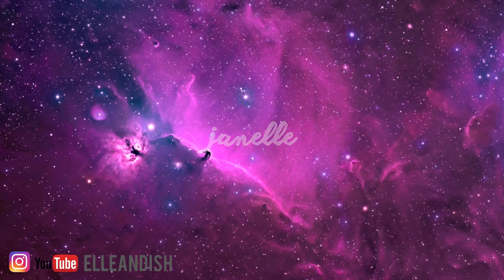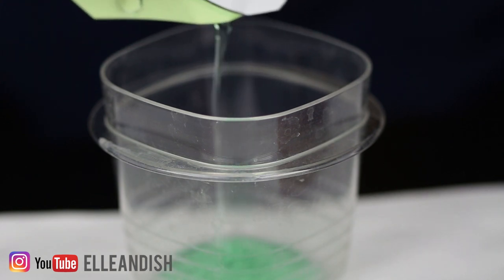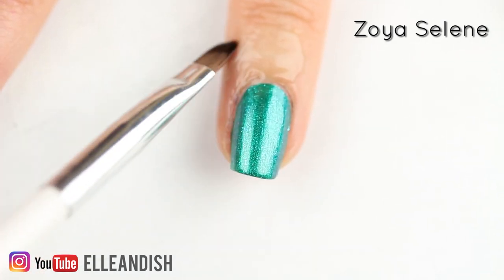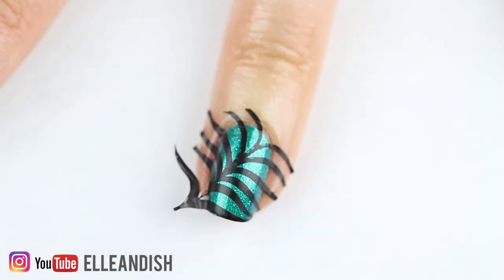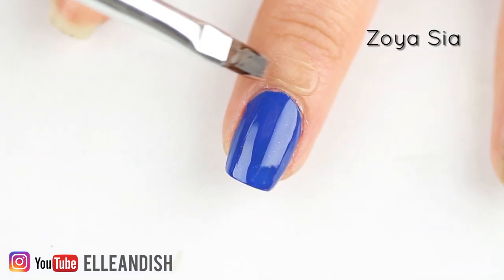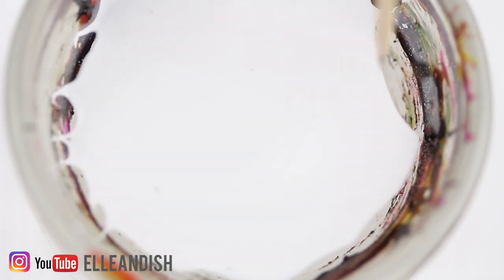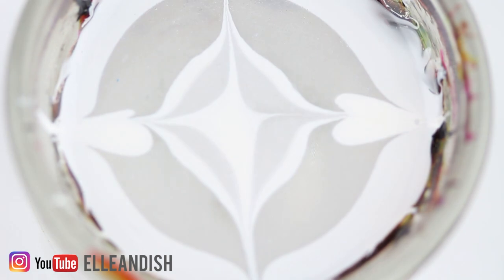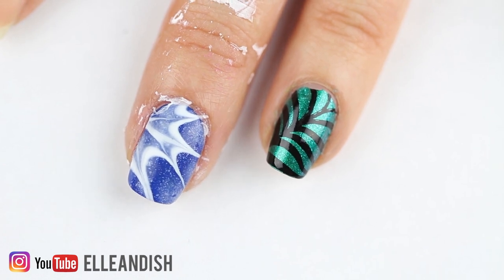❤ $2 DRUGSTORE PEEL OFF MASK NAIL HACK..TESTED!! ❤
Let's try to use a peel-off mask from the drugstore to help us with nail art cleanup!

MOST RECENT VIDEOS and TUTORIALS! →

M O R E    P L A Y L I S T S  →

Nail brush (from this set)

Zoya Selene (metallic teal)

Zoya Sia (blue)

Konad Black Stamping Polish

Salon Perfect Sugar Cube (white for watermarbling)

OPI Chiffon My Mind (sheer white for watermarbling)

Microphone:
Snowball Blue Mic

Lighting Setup:

Adobe Photoshop
Picasa 3.9

I was NOT paid to make this video.  To viewers and subscribers, thank you for your support of this channel, I wouldn't be here without you. ❤